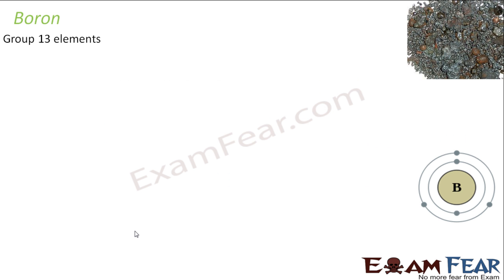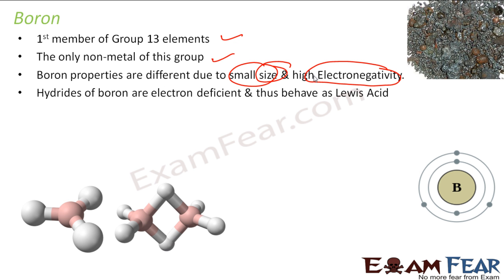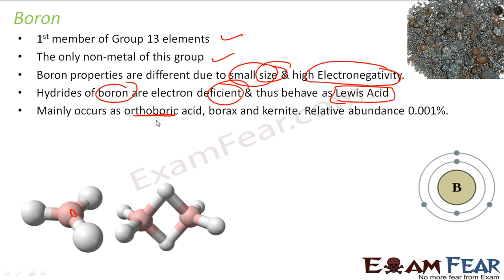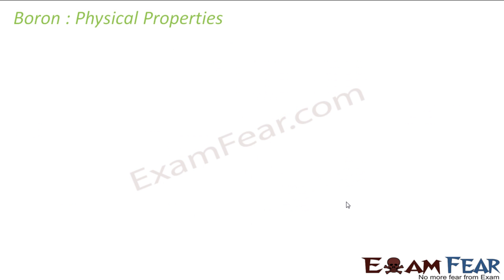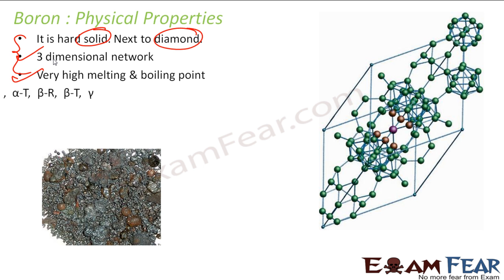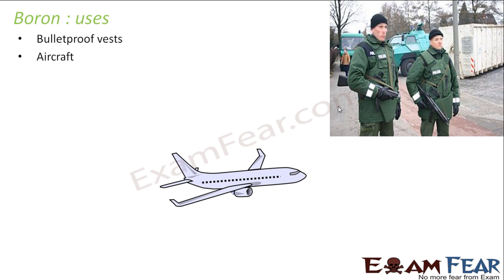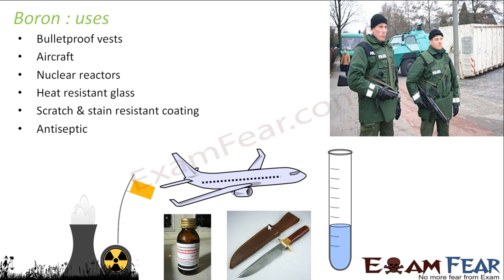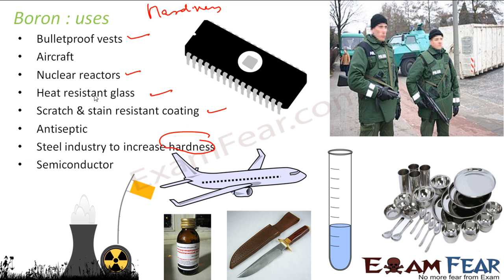Chemistry P Block Elements part 11 (Boron properties & use) CBSE class 11 XI